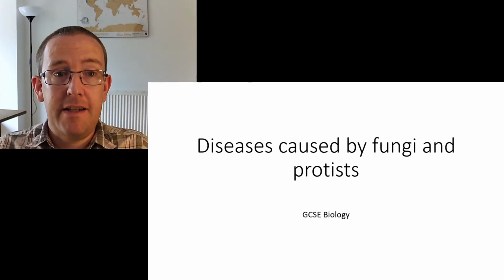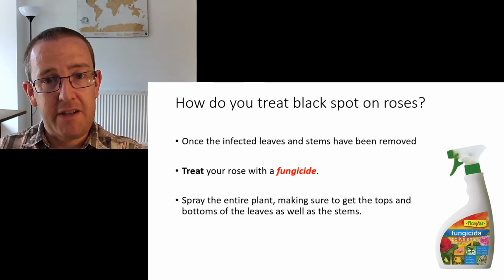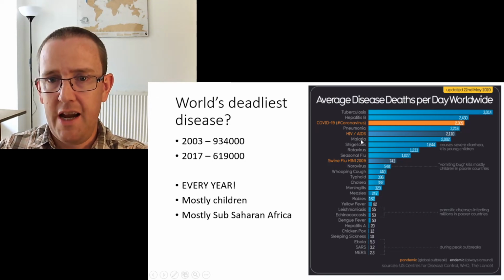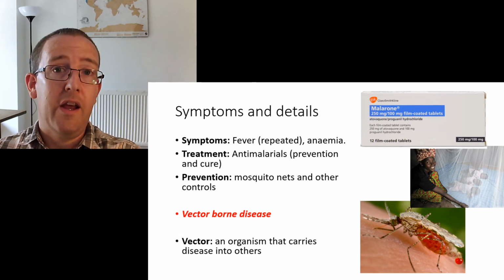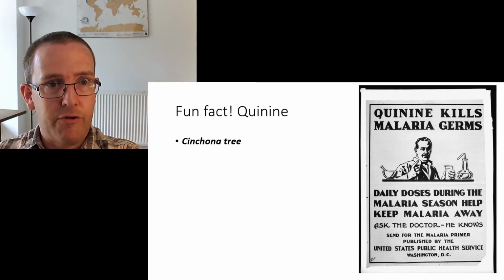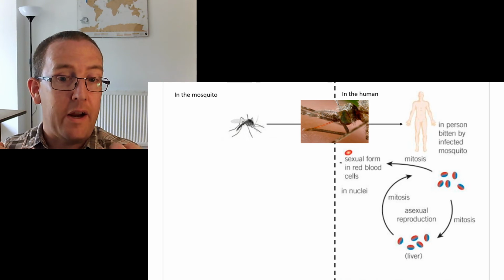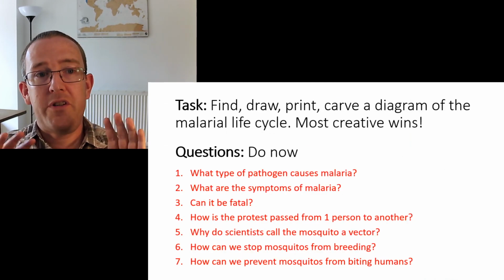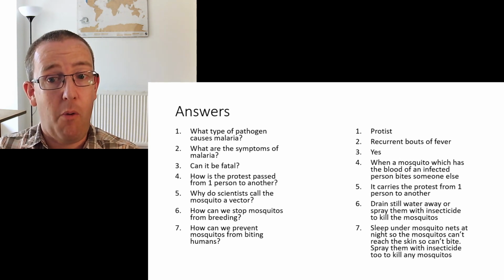GCSE Biology: Pathogens and Disease: Fungi and Protists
Covering the GCSE specification on Rose Black Spot and Malaria